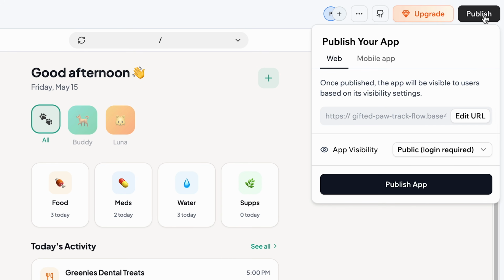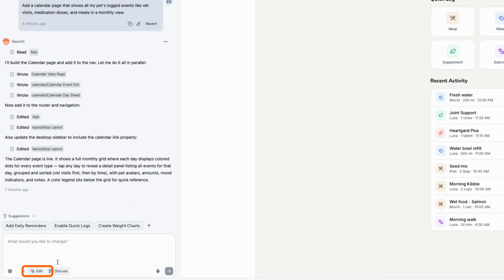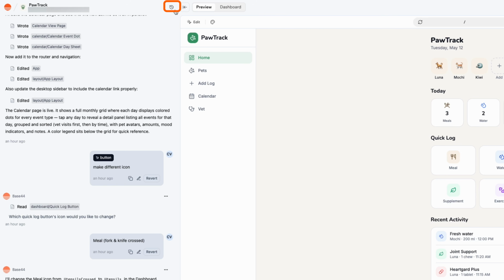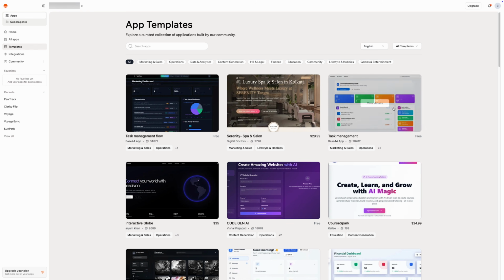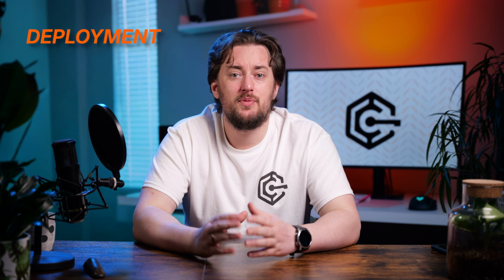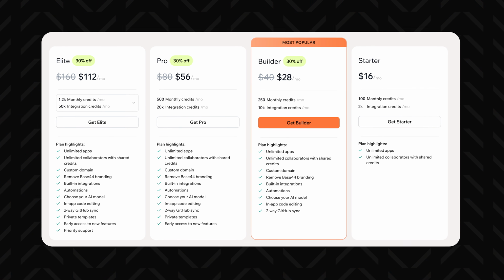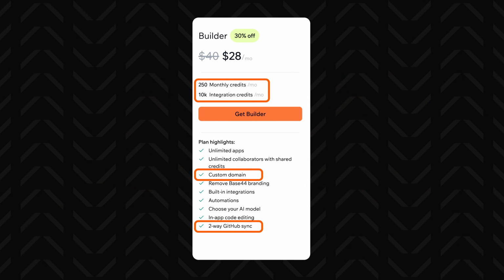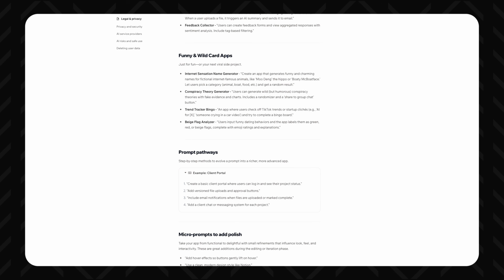Base44 Review | The BEST AI App builder?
🔥 BEST deal for the Best AI app builder 🔥

Watch this Base44 review to see how this best AI app builder can turn your idea into a fully-functional app that can be launched outside of the platform. I’ll cover features, add-ons, plans and pricing and how to choose one that suits you best.

00:00 Intro
00:16 What Makes a Good Beginner-friendly AI Builder
00:59 Base44 Overview
01:45 App Preview & Editing
02:52 Backend, GitHub & Versioning
03:52 Templates & App Components
05:05 Deployment, SEO & Mobile Export
05:42 Pricing & Extra Advice
07:44 Final Verdict